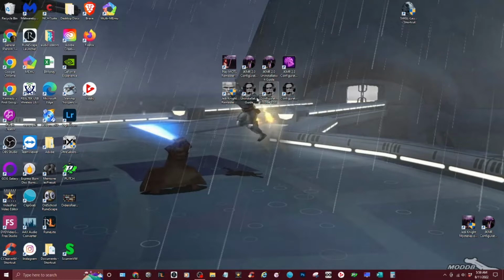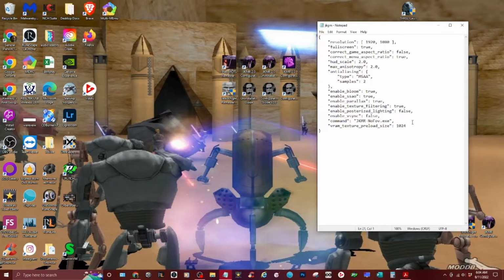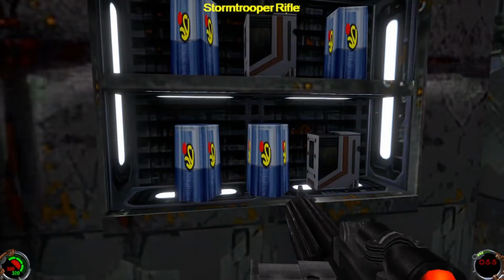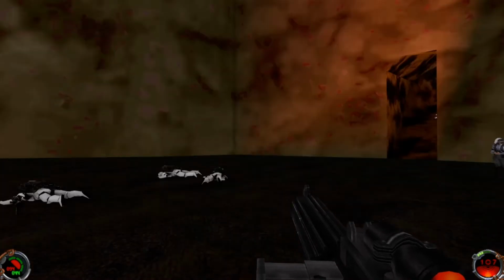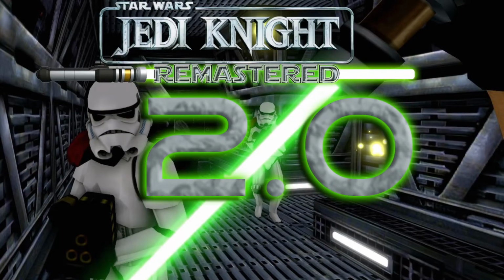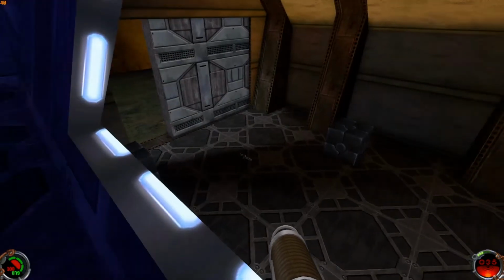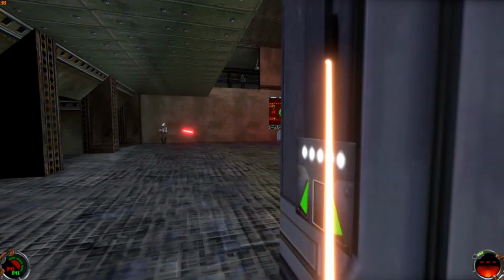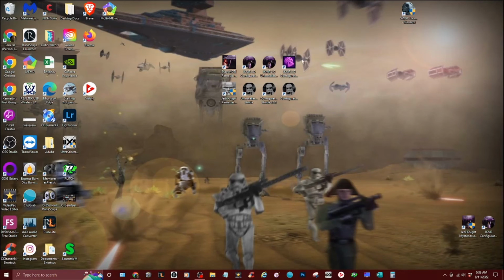Jedi Knight Remastered 2.0.1 Updates Preload Texture Code Stuttering Fix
Code String: "vram_texture_preload_size": 1024
👁‍🗨New Twitch account now!
Need cloud backup? Unlimited computer back for just $7 a month! And use this link and you get a Free month!